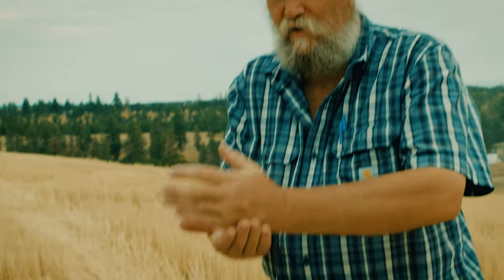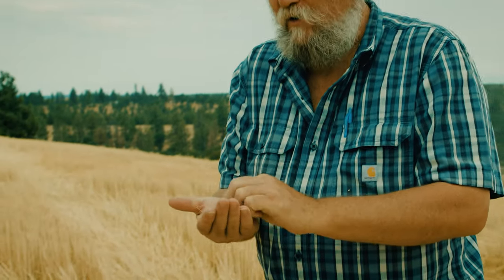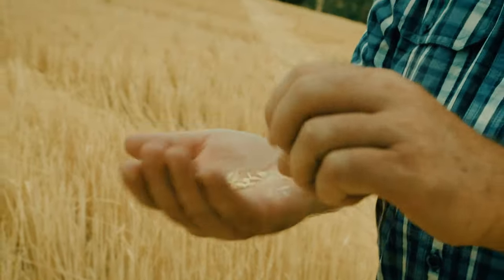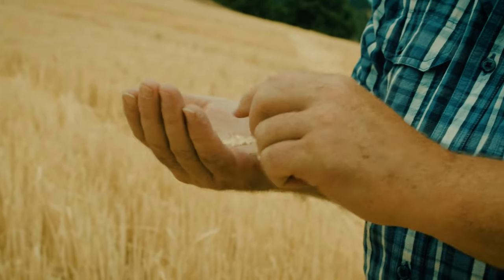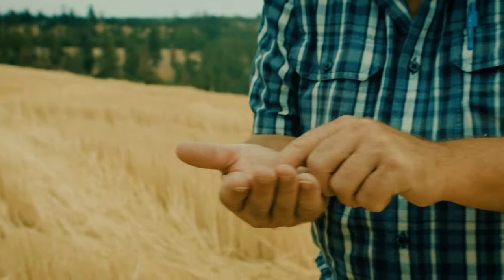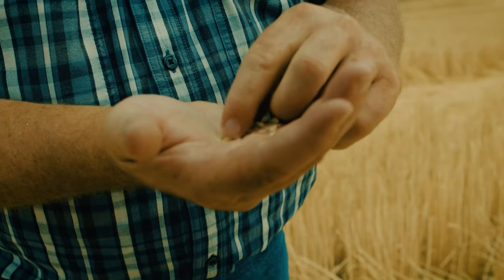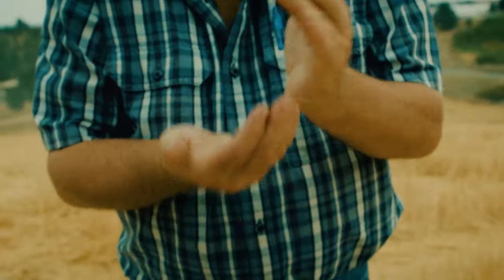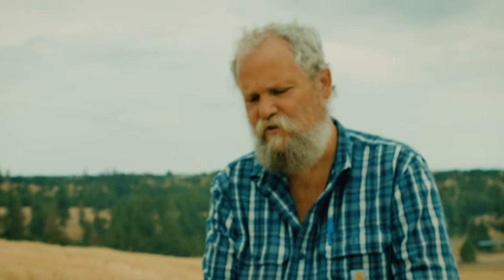Wheat & Flour - Important Facts You Need to Know: A Masterclass with David Stelzer (Part 1 of 2)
There are dozens of types of wheat and flours, each with their own unique characteristics and uses. In this masterclass, Azure founder, soil expert and multi-generational farmer David Stelzer explains important facts about wheat - what makes some healthier than others, the effects of chemicals on wheat and the best uses for various types of wheat.